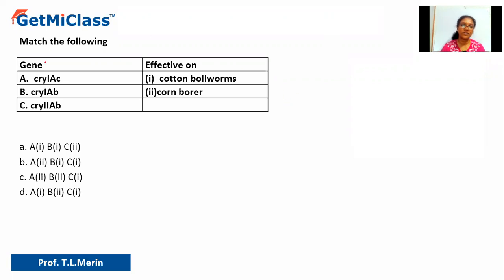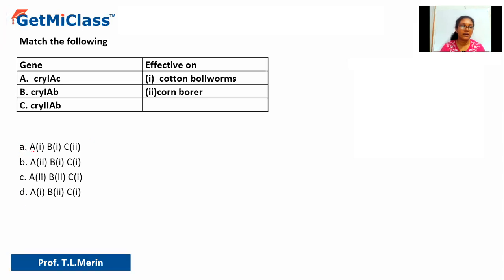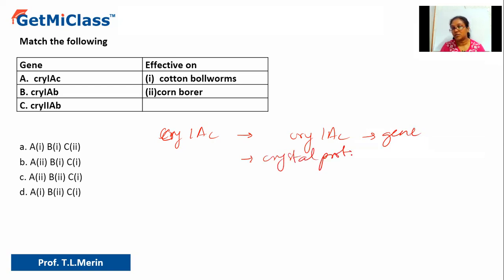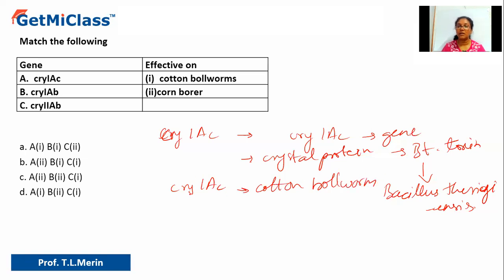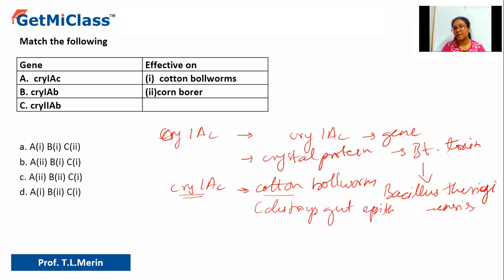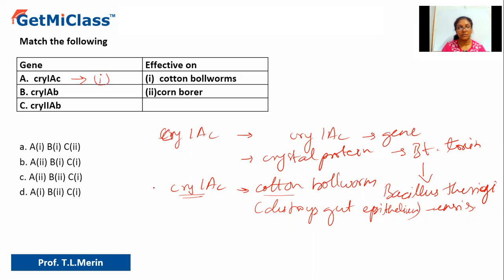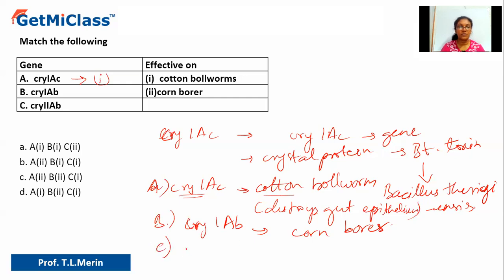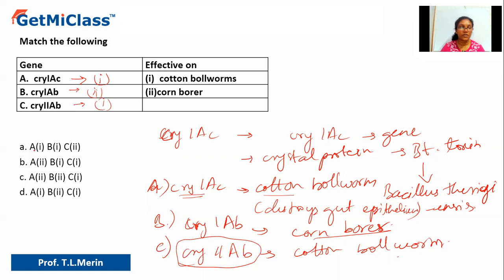Cryllab Match for Pest Control NEET 12th Biology Biotechnology Processes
Identify the correct match of cryllab active compound with its target pest species in agriculture, as explained by Prof. T.L.Merin.